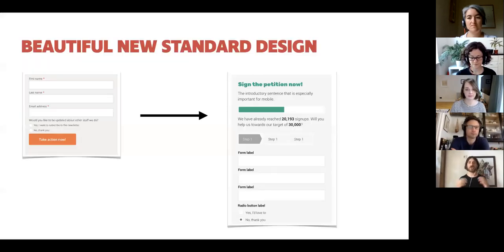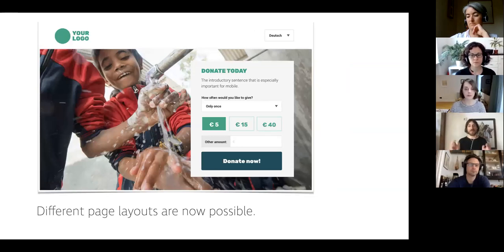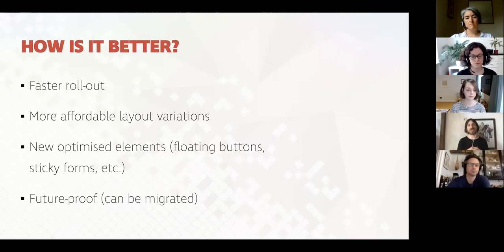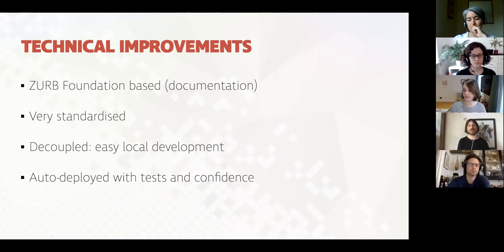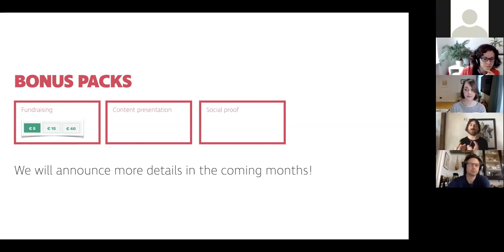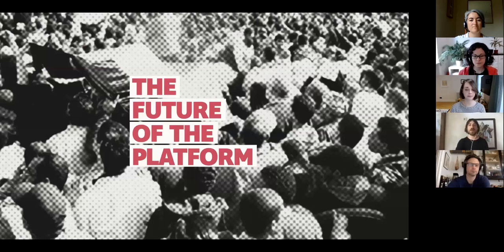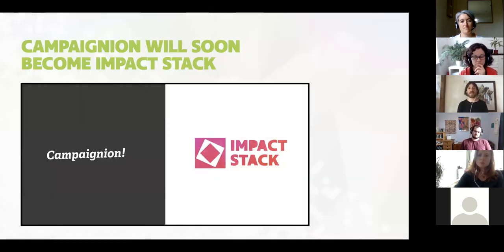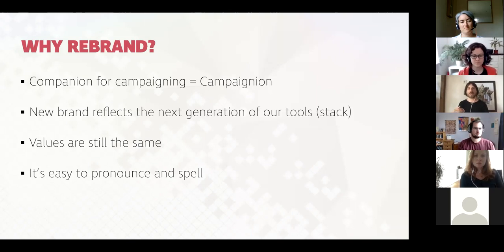New theme system, and a new name for your campaigning and fundraising toolset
In this webinar, Florian introduces the benefits and features of our new template system, and how we'll be rolling it out to clients. He also introduces Impact Stack, the new name and theme for our campaigning and fundraising toolset (formerly Campaignion).